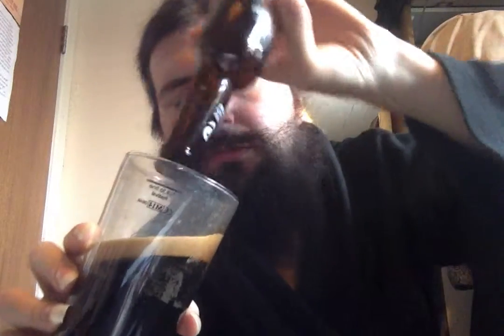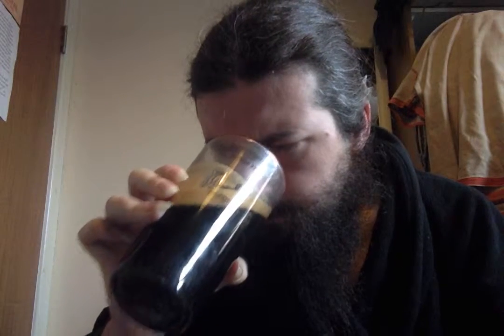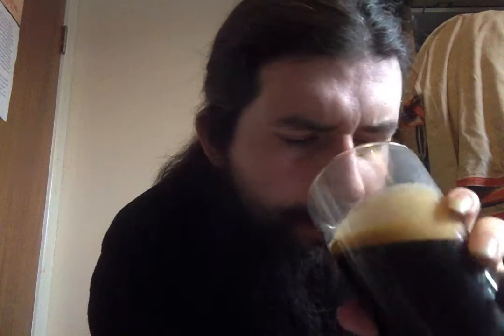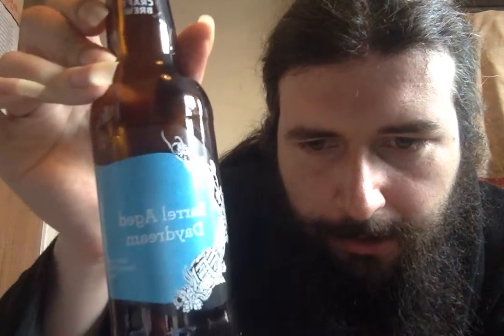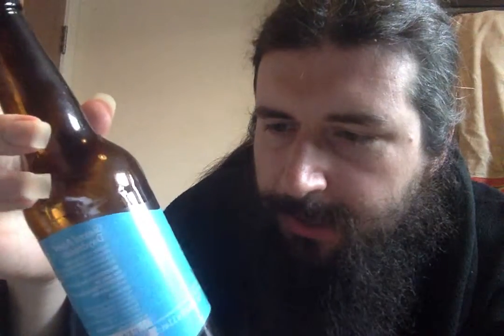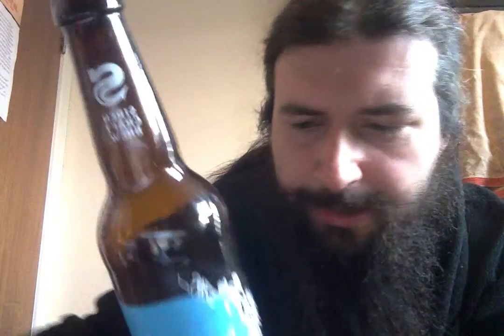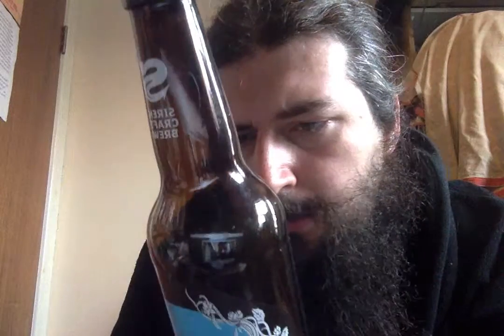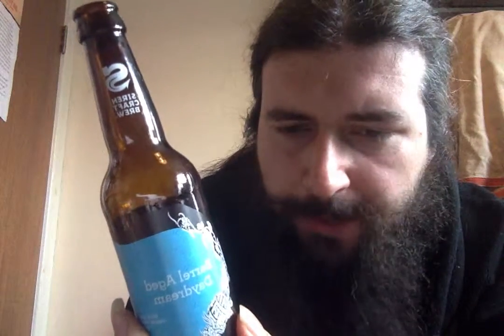siren craft broken dream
Siren Craft are really impressing me at the moment.  Here's a review of their Broken Dream and a mention of their Daydream white stout.  They're like yin and yang